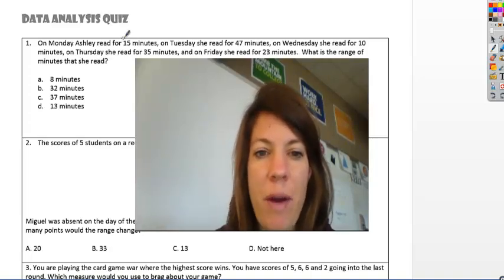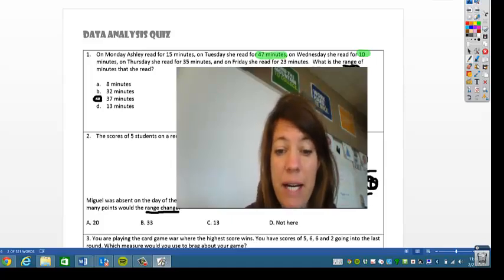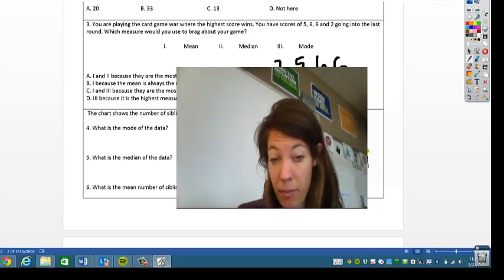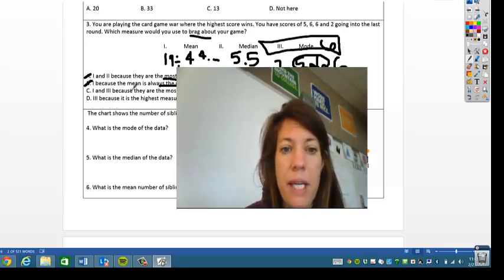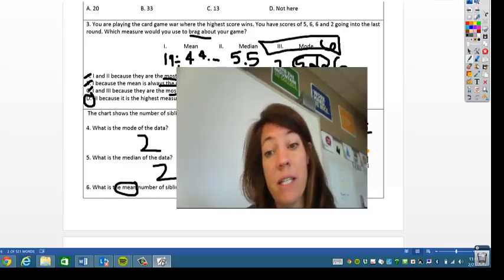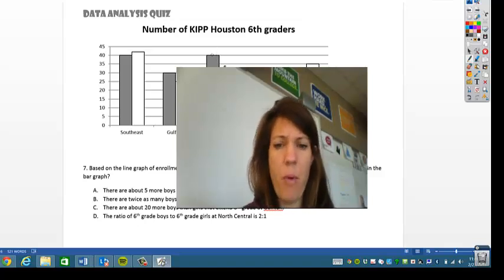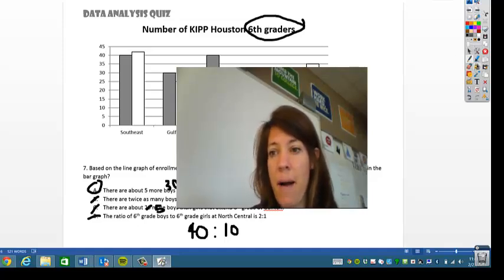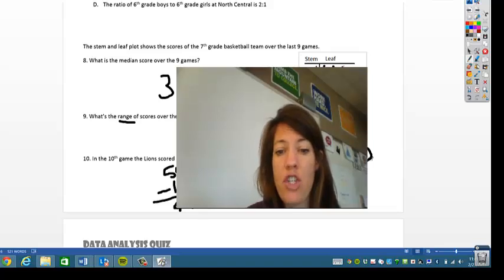Data Analysis Quiz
covering your data quiz